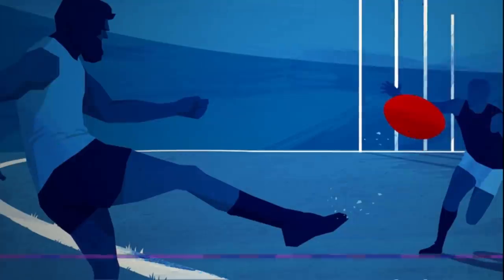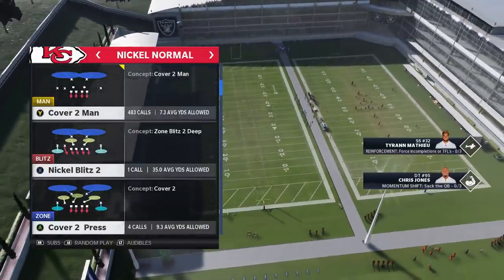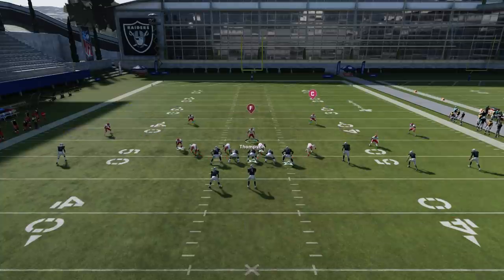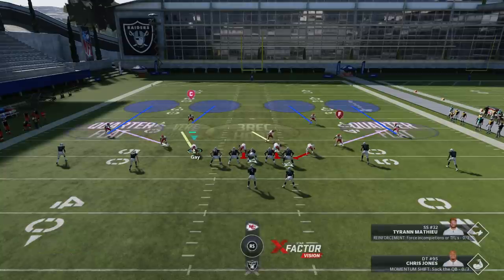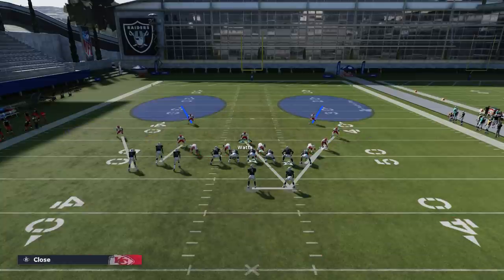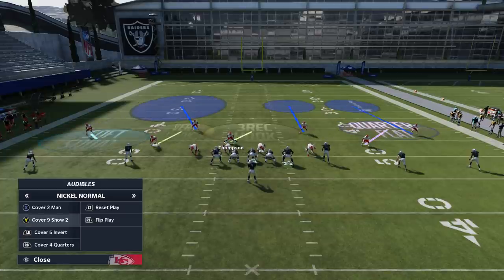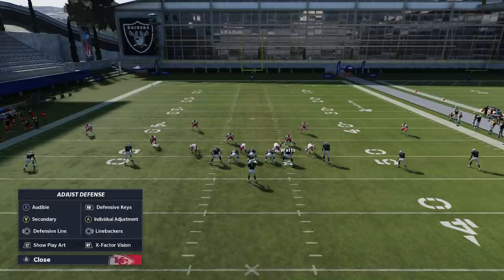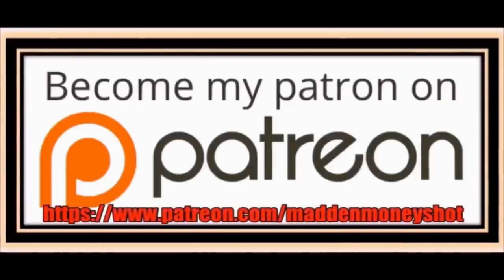99% Of Players, CAN'T THROW AGAINST THIS DEFENSE! Shutdown 3 Play Pass Defense Scheme! Madden NFL 21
This is the best pass defense scheme in the game when it comes to coverage in obvious pass situations. Easy to set up with very few adjustments and completely shits down your opponents offense, run or pass! Madden NFL 21 defense, money play, tips and trick

NFC EAST

NFC NORTH

NFC SOUTH

NFC WEST

AFC EAST

AFC NORTH

AFC SOUTH

AFC WEST